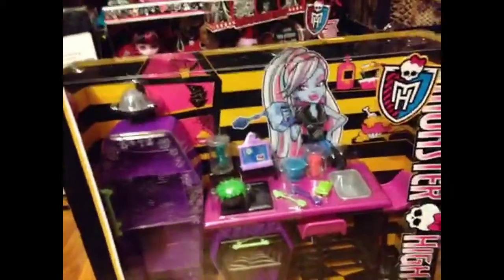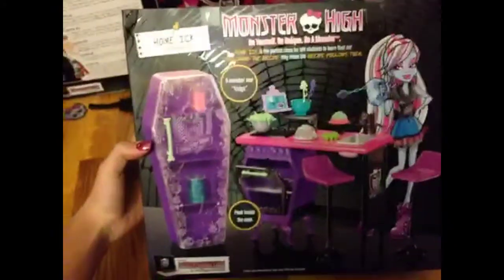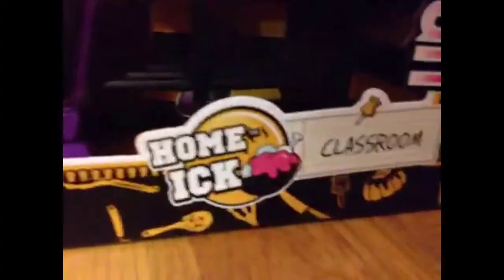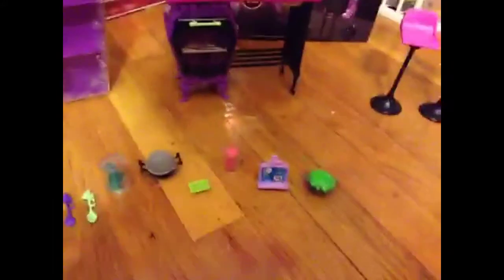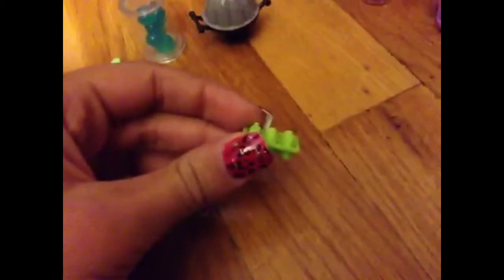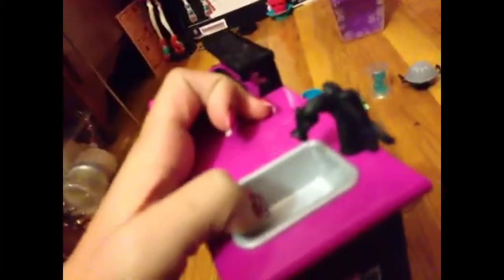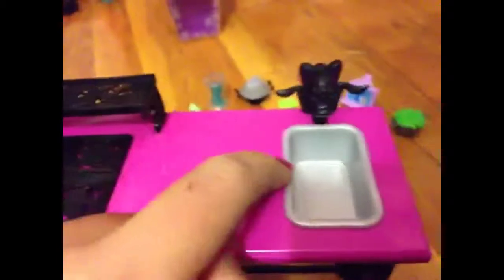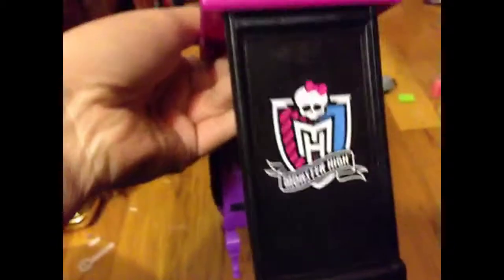home ick classroom review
Toys r us
Class room assortment home ick